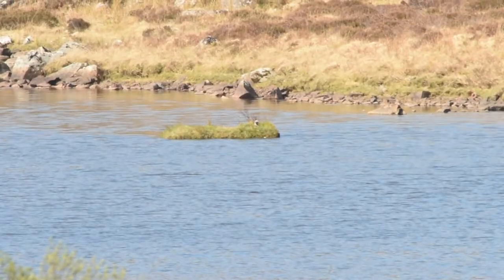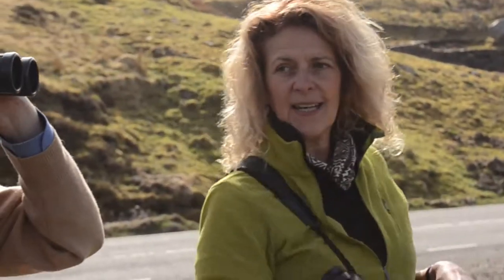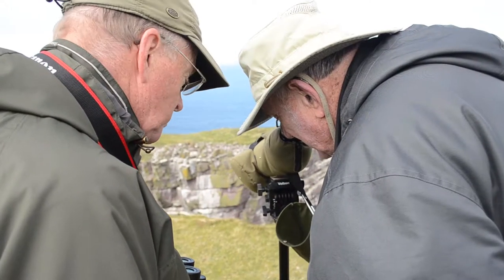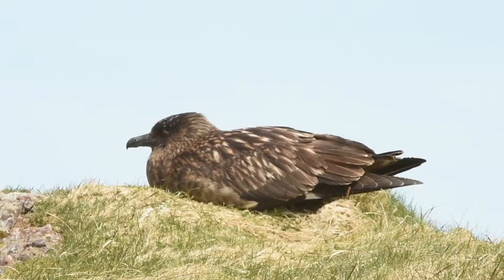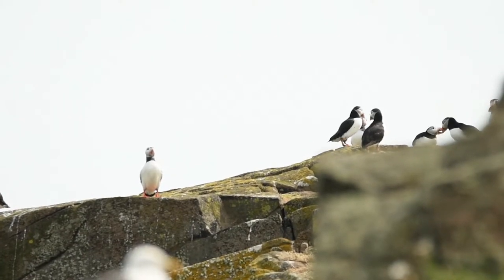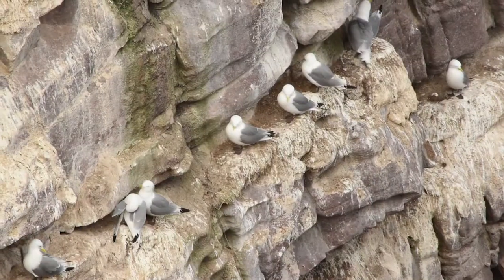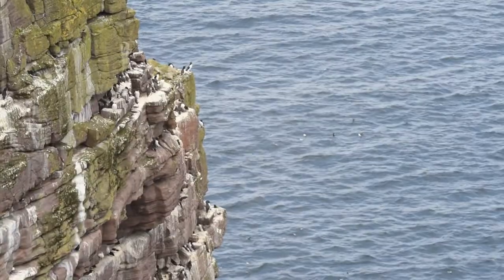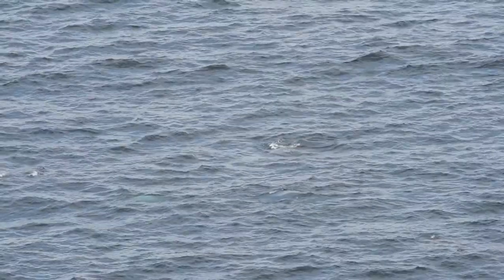Spring Birds with John Grierson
Our classic signature week, perfected over 25 years, with all Speyside’s special birds at their most active, including Capercaillie and Black Grouse - and time for great mammals too